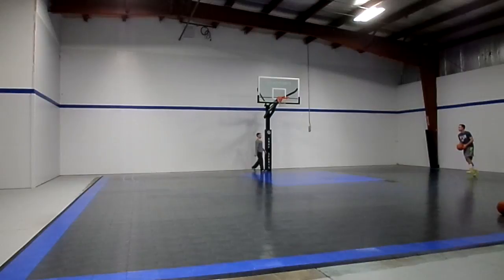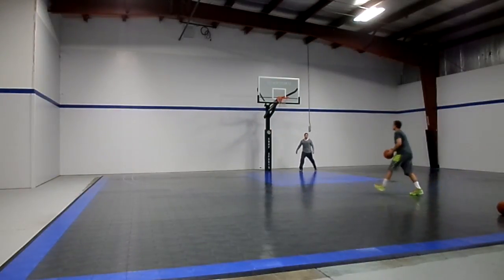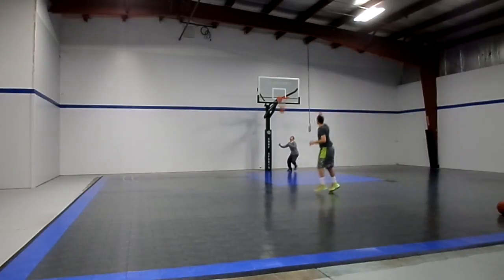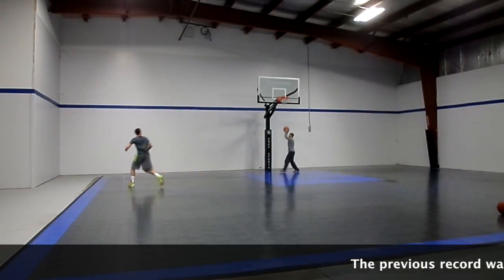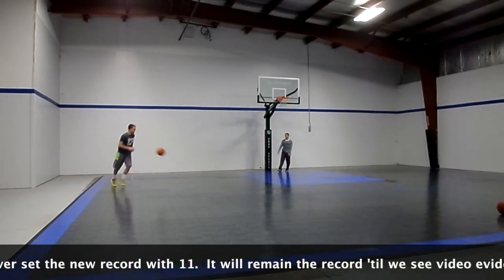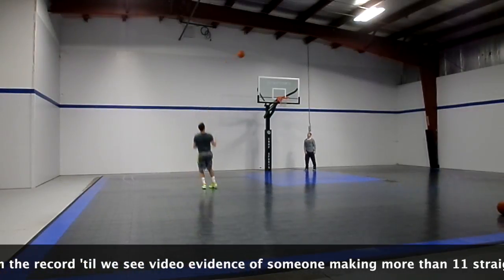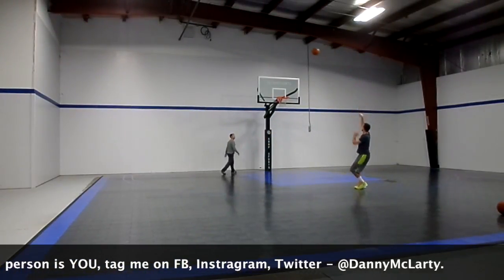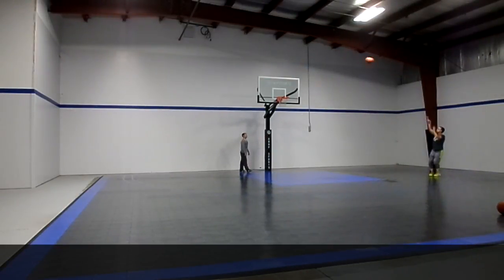Around The Horn - DannyMcLarty.com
This video is about Ryan Hoover playing "Around the Horn."